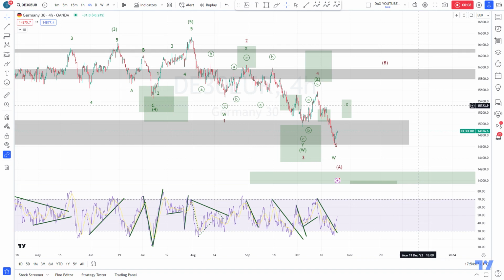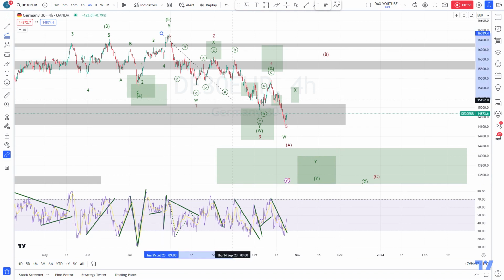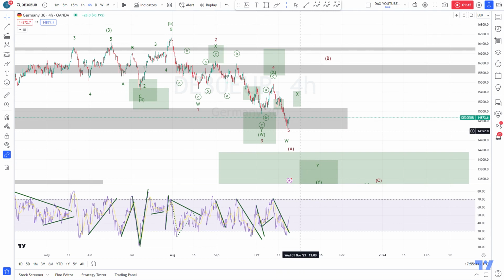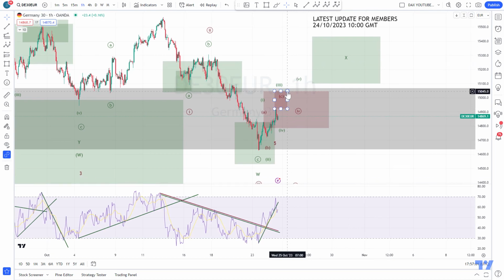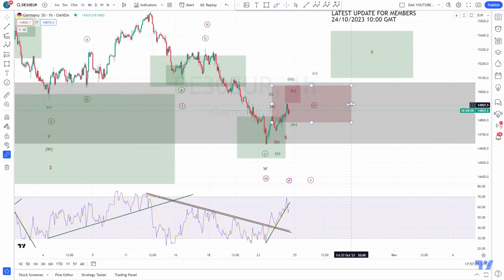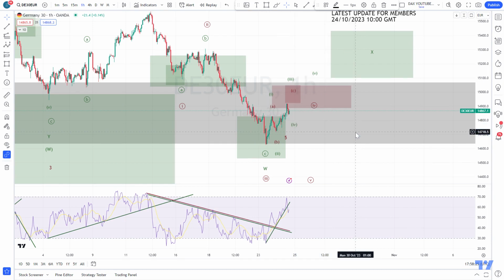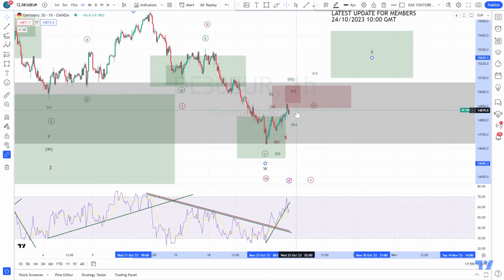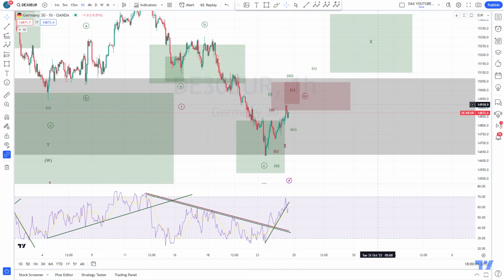DAX Elliott Wave Analysis for Wednesday 25/10/2023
*** Forecast ***
In the higher time frame, we have completed a WXY correction but as forecasted this was not yet the wave (2) low. The lower time frame was showing corrective price action indicating more wave (2) downside. Several bearish scenarios can be considered because we took out the 04/10/2023 low. In the lower time frame, before going down, we might see some upside as a wave (iv) or wave X.